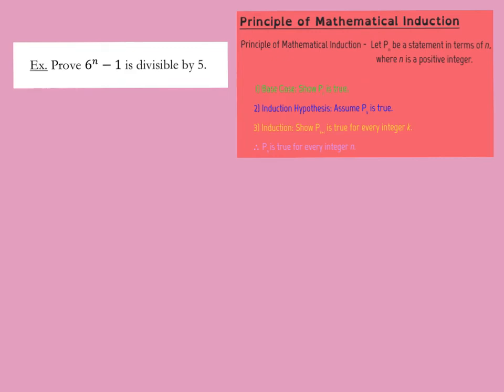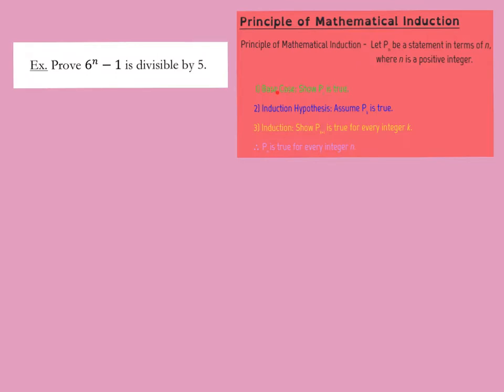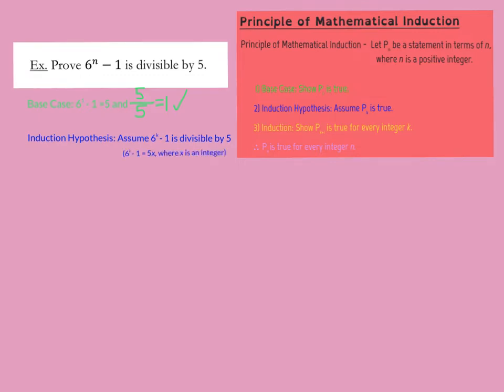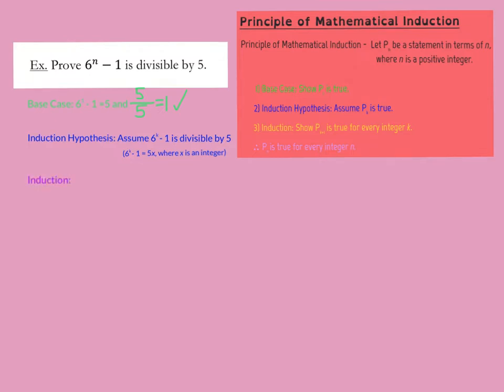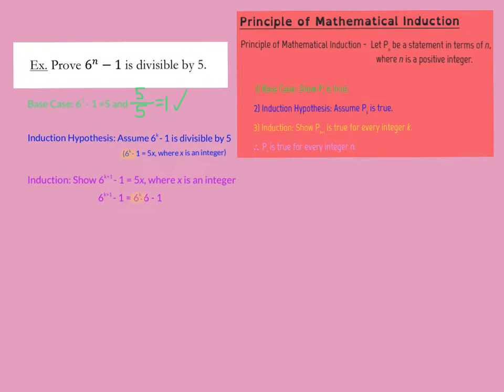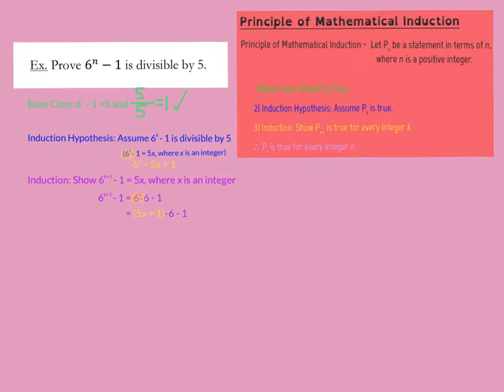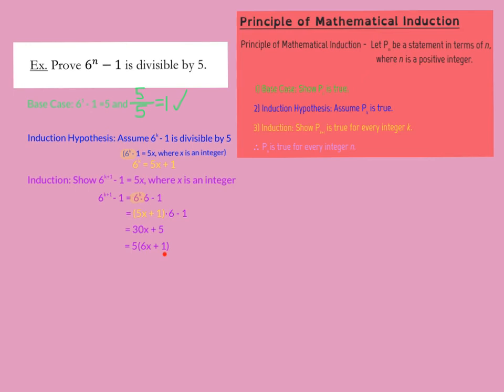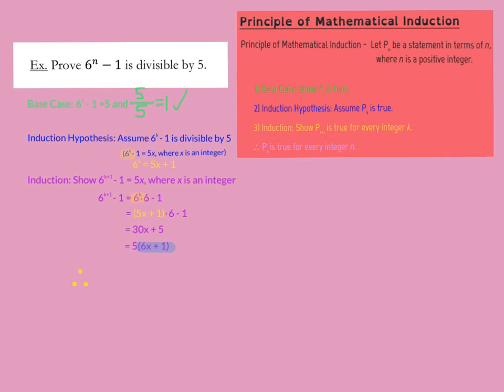Even More Principle of Mathematical Induction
This video corresponds with the 3rd PMI example in the UMTYMP Class 15 Note Guide.